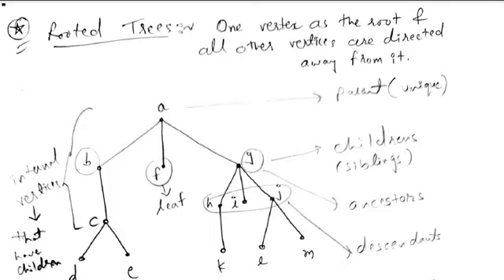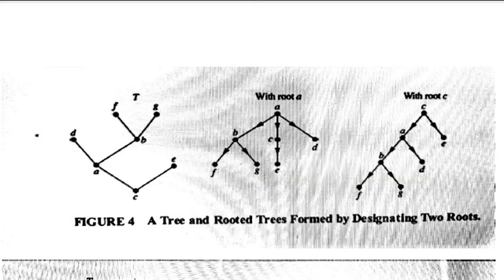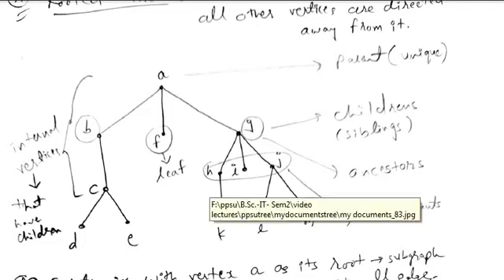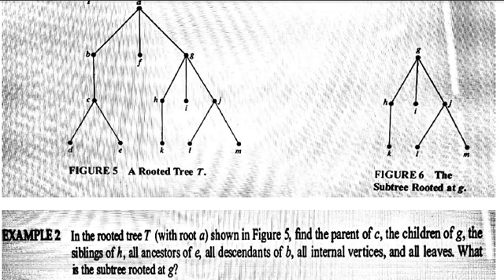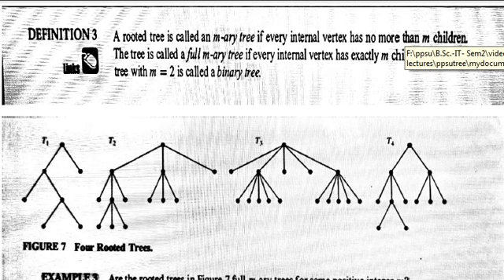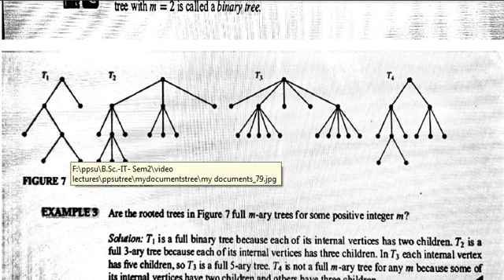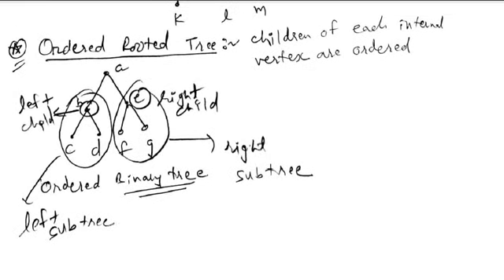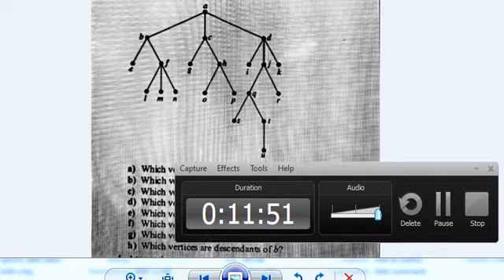Trees:Rooted Trees, Subtree, M-ary tree, Ordered tree: Lect2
Rooted Trees, Subtree, M-ary tree, Ordered tree